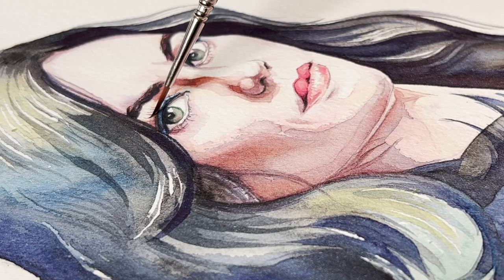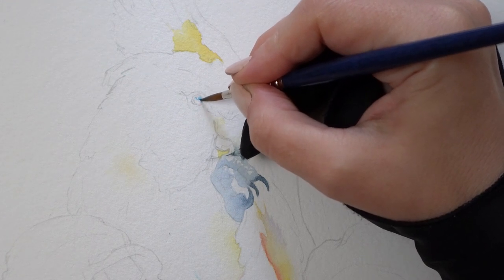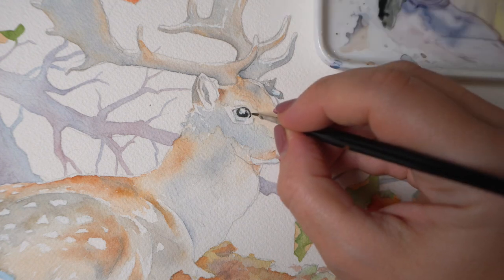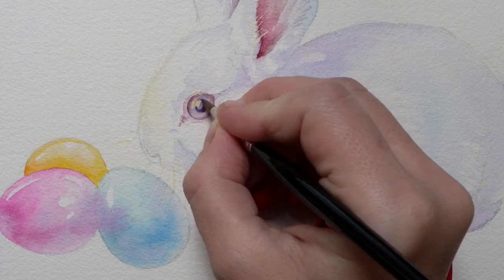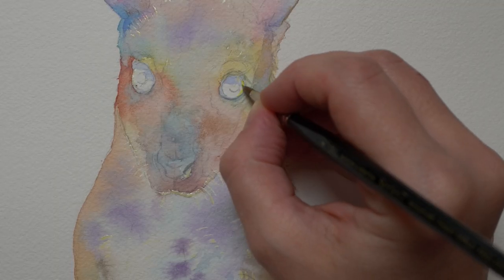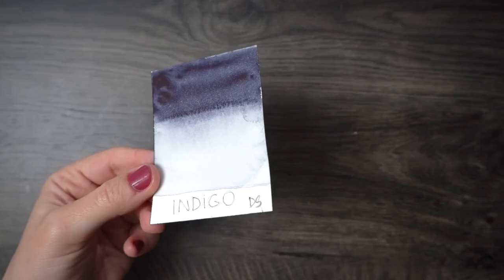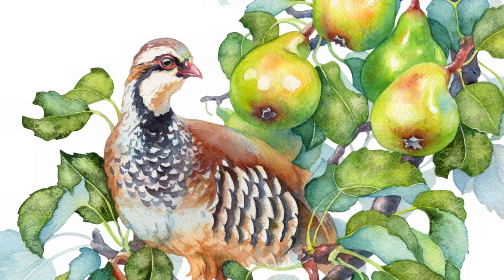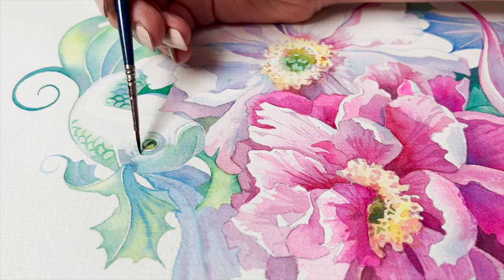WATERCOLOR EYES 👁️ Tips and Techniques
EYES is the first thing that everyone notices in your painting. It's so important to get them right and in this video I will share all my favorite tips and techniques for watercolor eye painting. I've pulled together all sorts of subjects - birds, animals, (even fish!) - from years of tutorials so let's go over each one in real time. 💜  Enjoy!